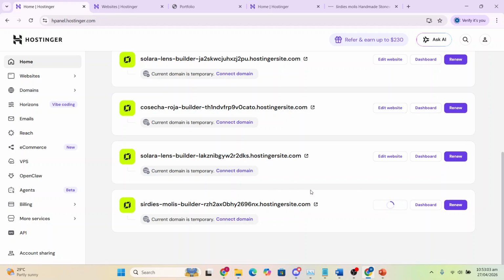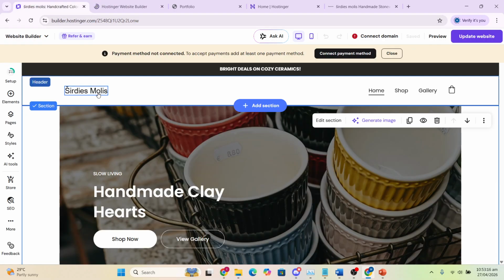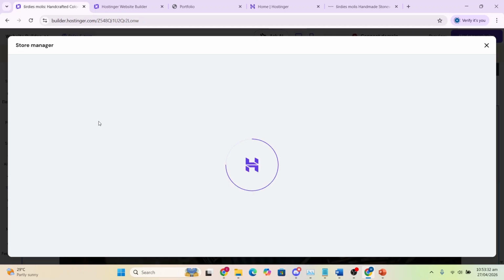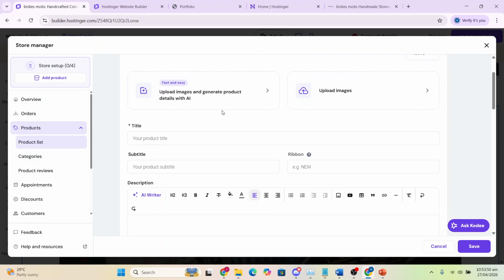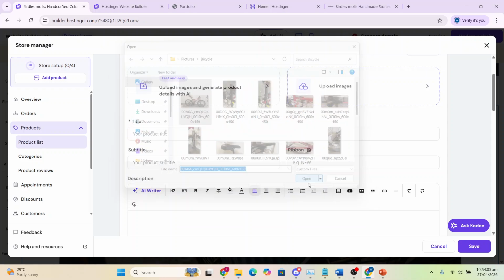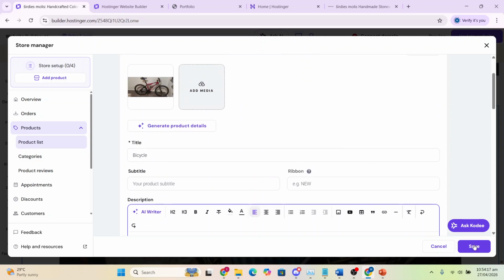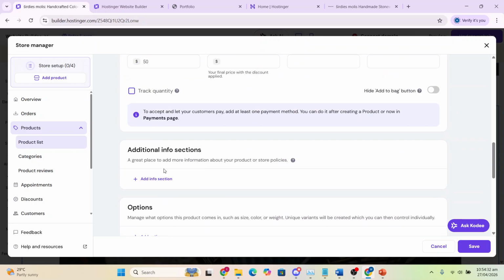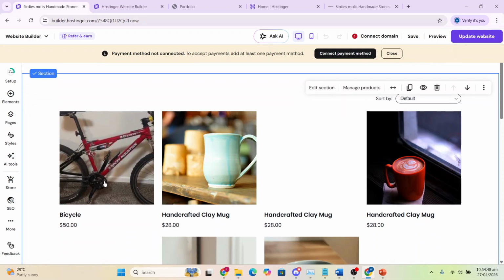How to Add Products on Hostinger (Full 2026 Guide)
Learn how to add products on your Hostinger website step by step in this beginner-friendly guide. Discover how to set up your online store, upload product images, add descriptions, set pricing, manage inventory, and publish products using Hostinger Website Builder or WordPress. Perfect for anyone starting an eCommerce store and looking to sell online quickly and easily.